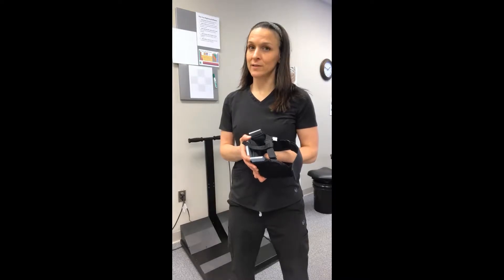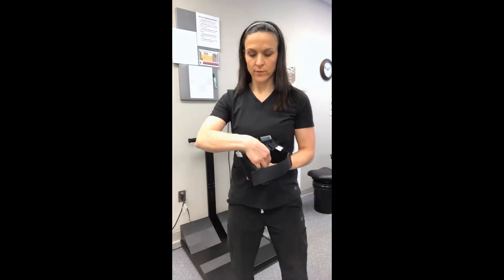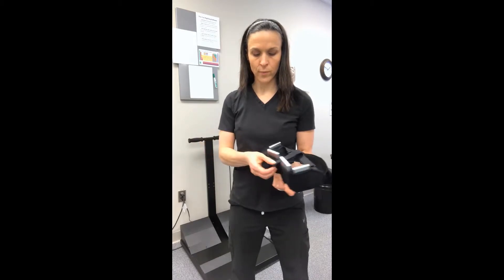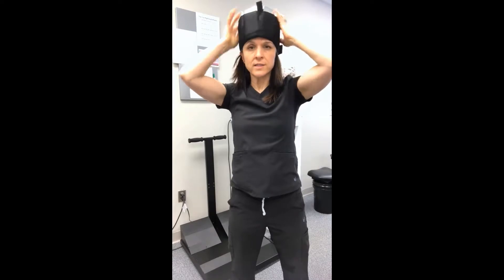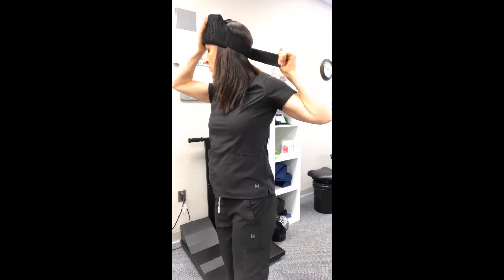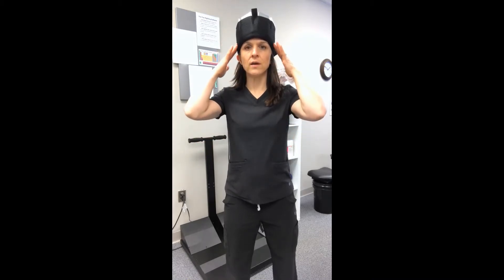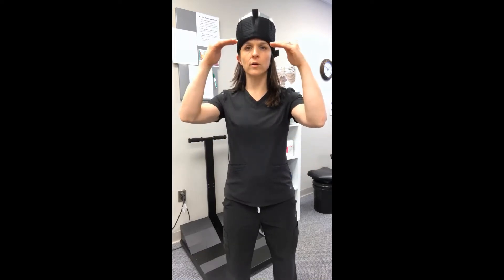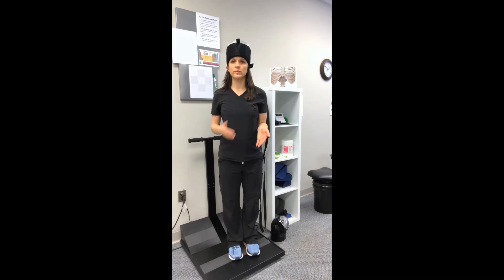Chiropractor Richmond VA | How to use the Pettibon Headweight Device at Aligned Chiropractic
Do you know how to take care of your own spine? At Aligned Chiropractic, in Richmond, VA, we identify your spinal and posture weaknesses and teach you how to take care of YOUR spine and its special needs.

Aligned Chiropractic
2004 Bremo Road Suite 101A
Richmond, VA 23226